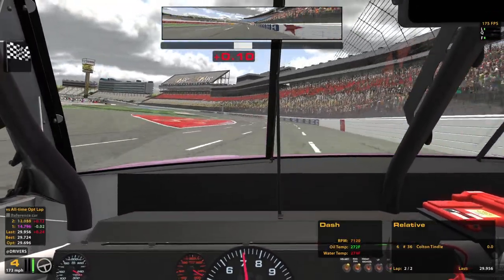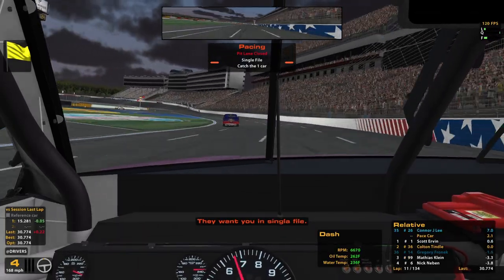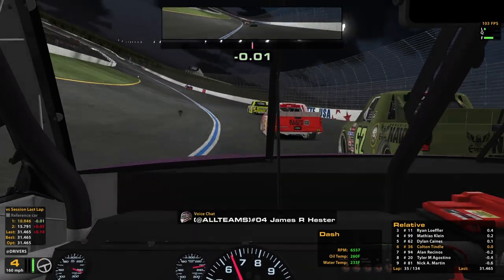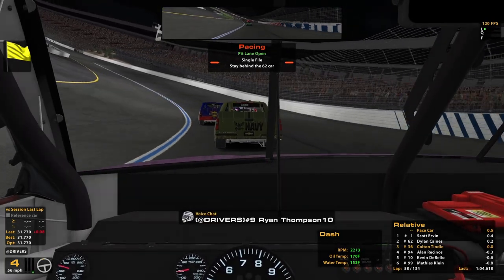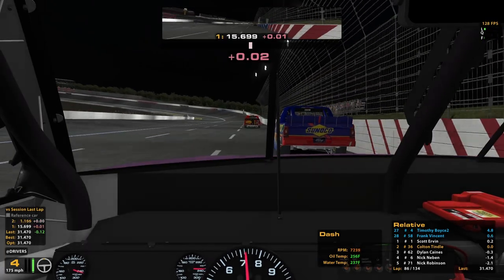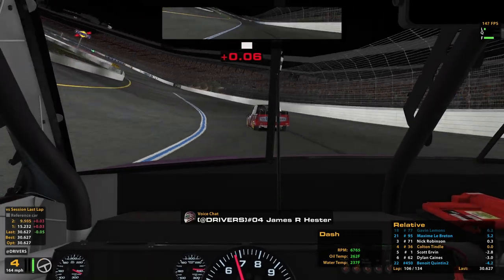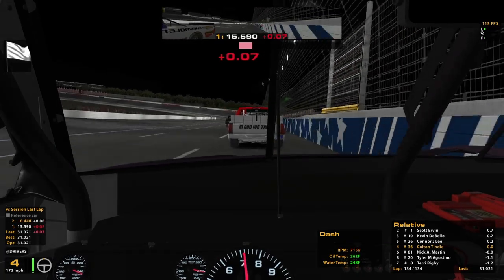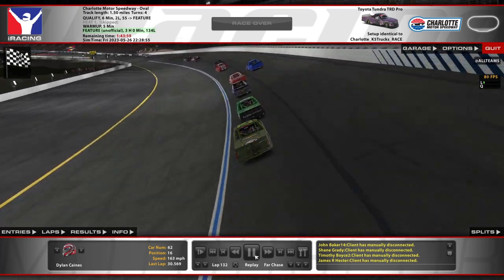2023 Truck NiS Series @ Charlotte - Race 11 - iRacing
Sparks show up so much better at night.

Chapters:
0:00 Qualifying
13:53 Race Start
19:33 Yellow Flag
25:20 Green Flag
33:10 Stage 1 End
43:48 Yellow Flag
49:57 Green/Yellow/Stage 2 End
56:16 Green Flag
1:15:00 Green Flag Pitstop
1:24:29 Yellow Flag
1:30:14 Green/Yellow Flag
1:36:31 Green Flag
1:42:15 White Flag
1:44:37 Incidents